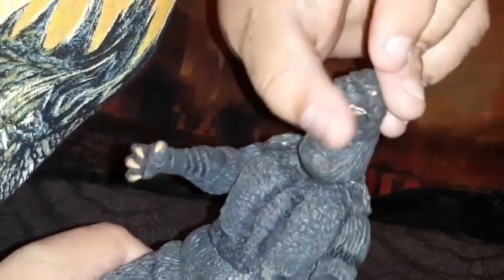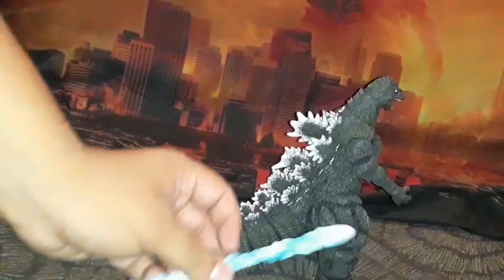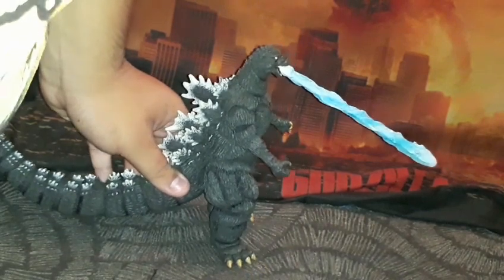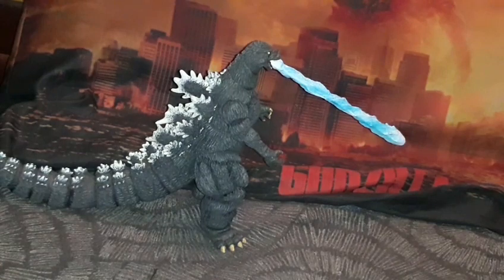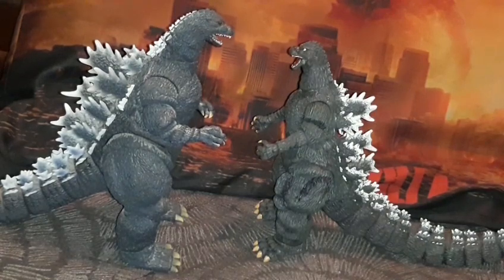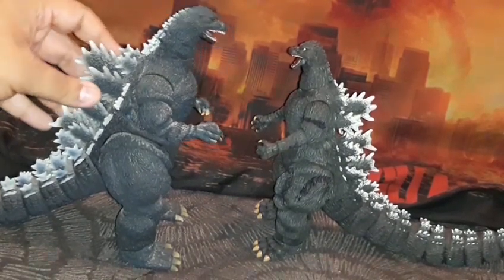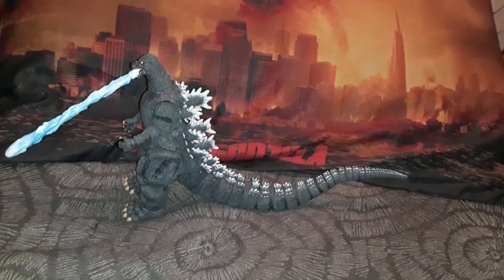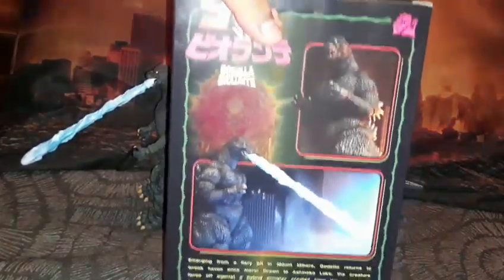NECA Godzilla (1989) Figure Review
It's been a whole while since I haven't do any figure review. I'm reviewing this new NECA Godzilla figure since it's already released on 2 weeks ago along with NECA Godzilla 2003

Which one you prefer this figure? S.H. Monsterarts or NECA Godzilla 1989.